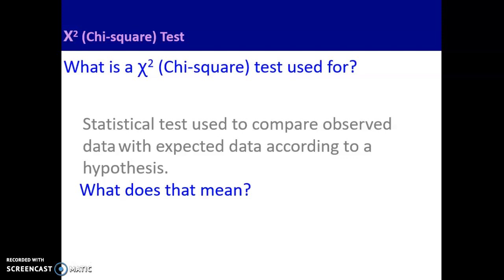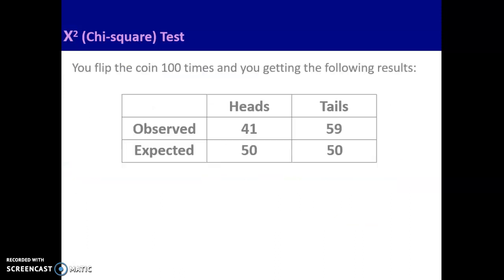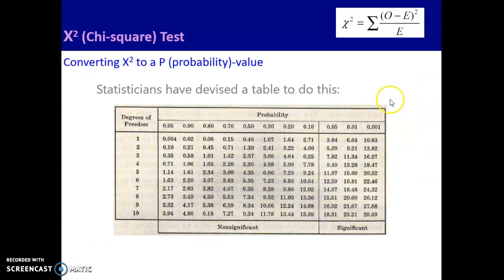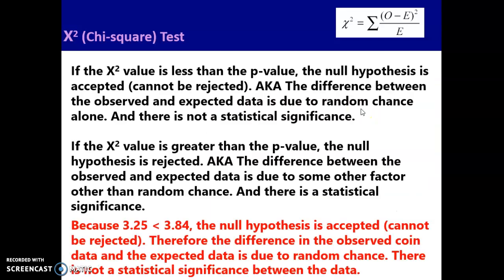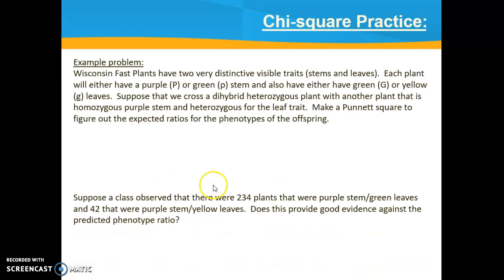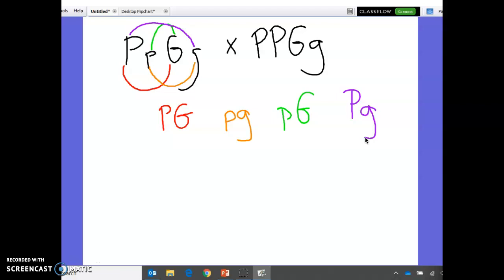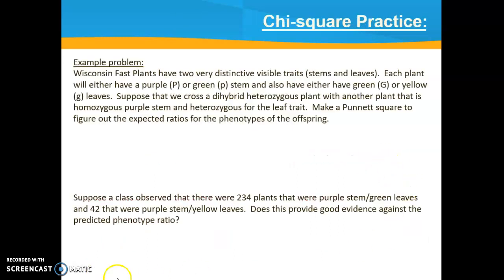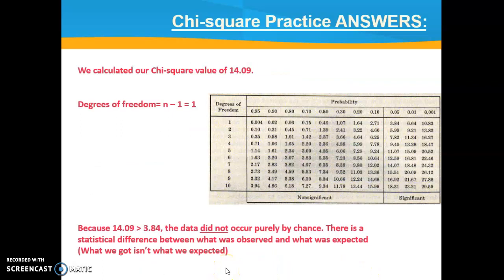Study Topic #8 Part 3